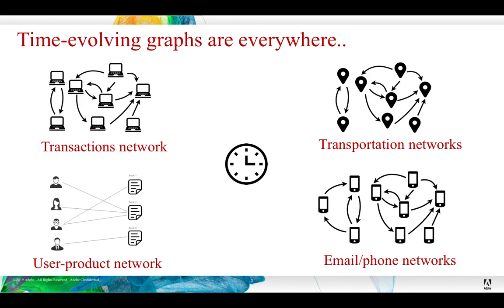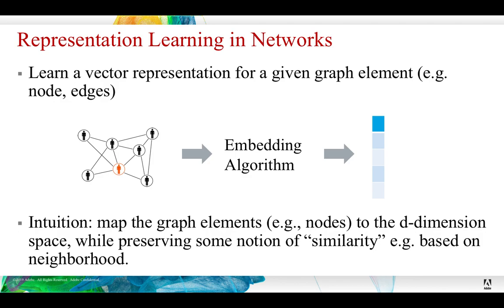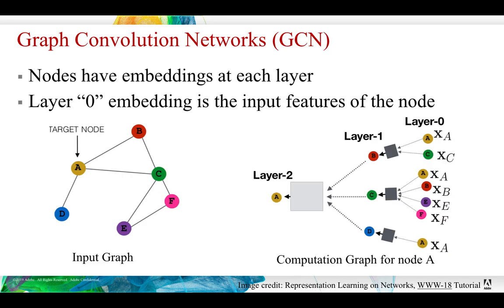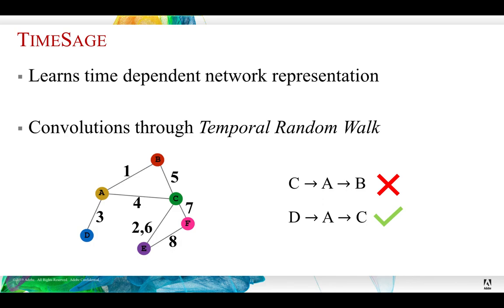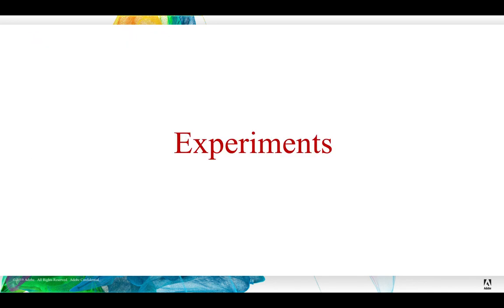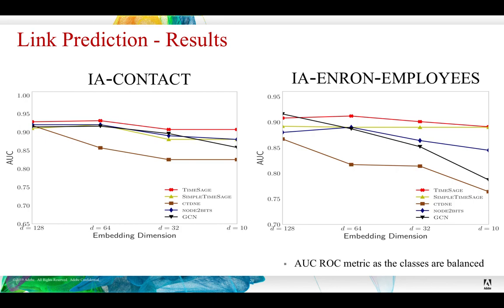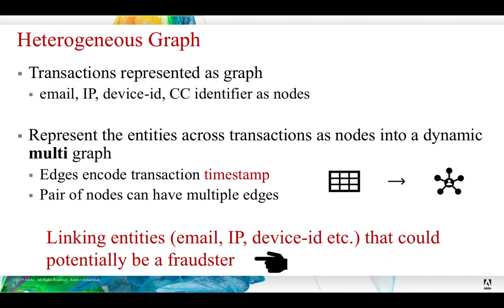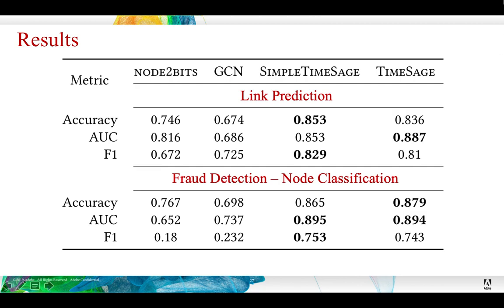Entity Resolution in Dynamic Heterogeneous Network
Presented at DL4G WWW'20.